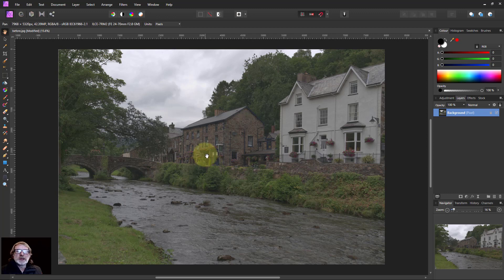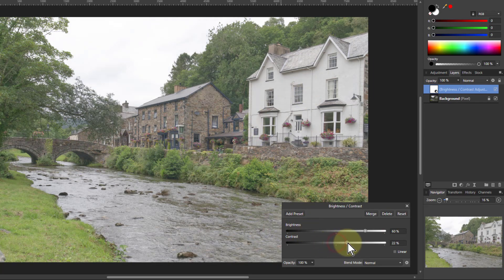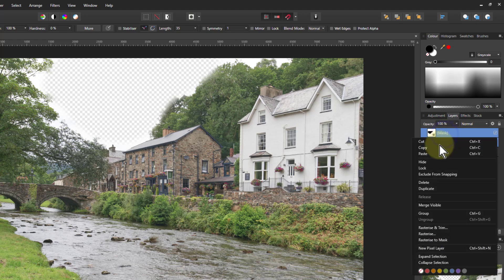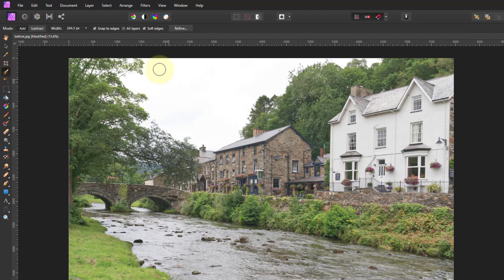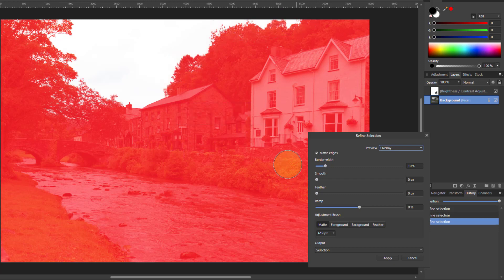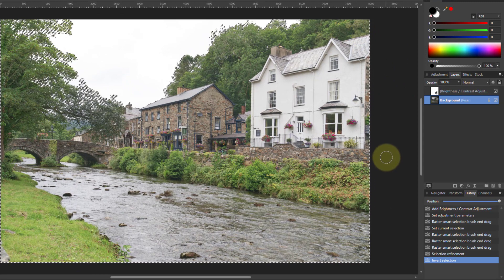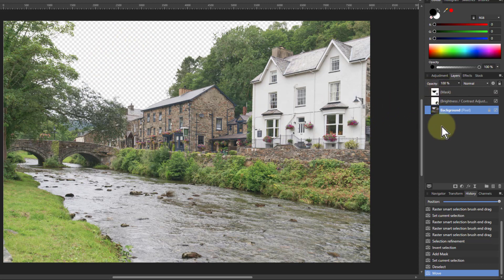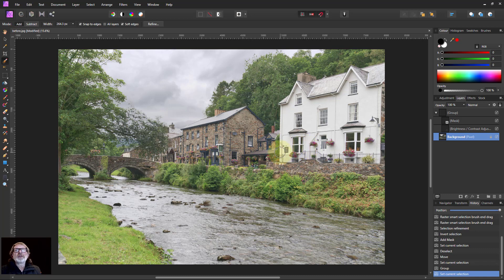Absolute Beginner's Course Series 2: Episode 17: Turning a Selection into a Mask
Here's a very important step on our journey where we mask an adjustment, find that painting it is not good enough, then find out how to easily create a selection and convert it into a mask.